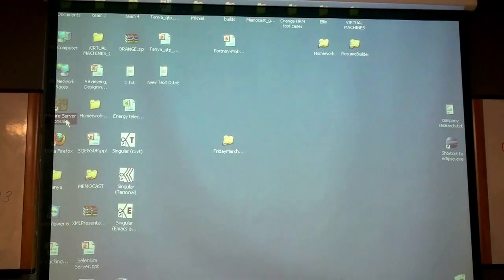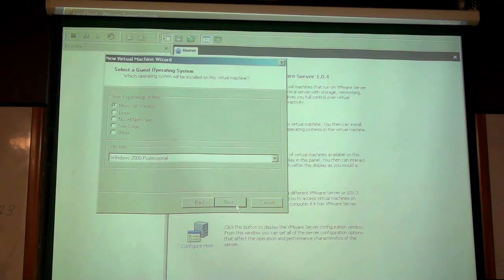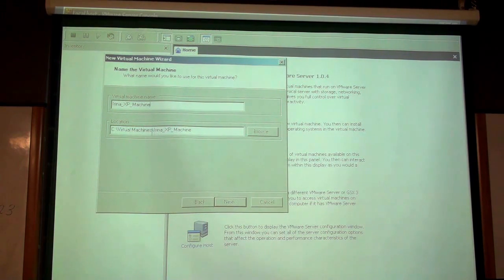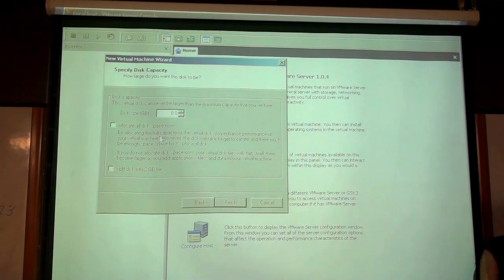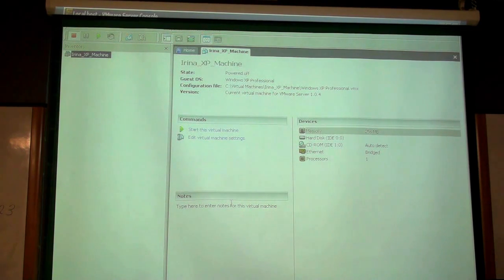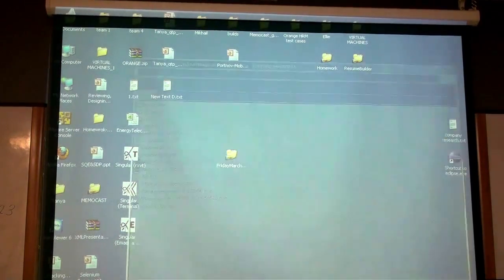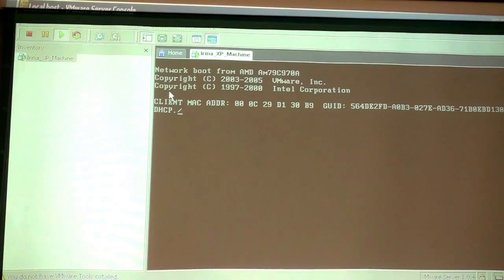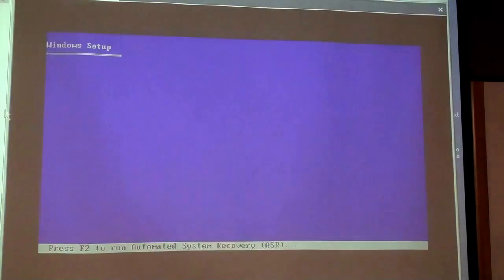VMWare Setup - Tutorial for Software QA Testers